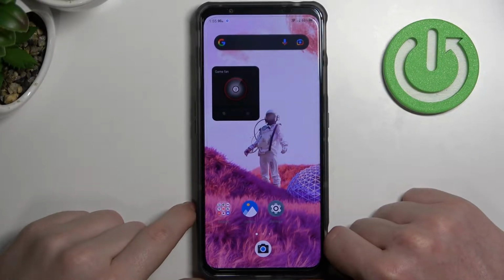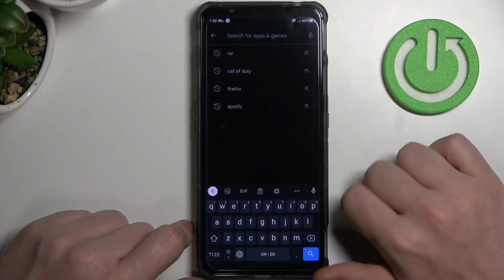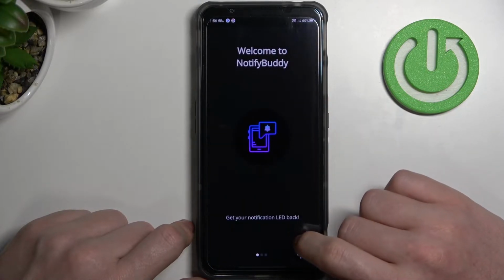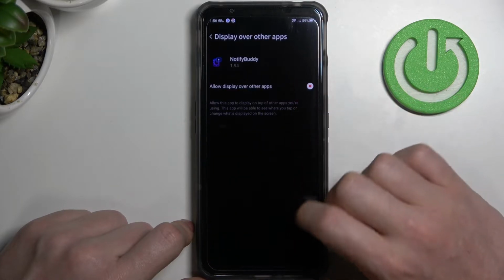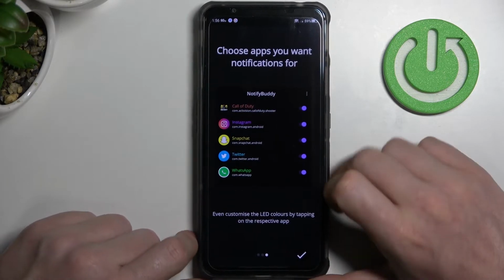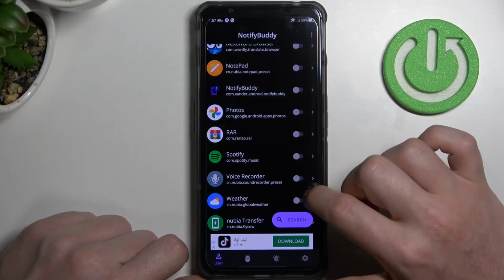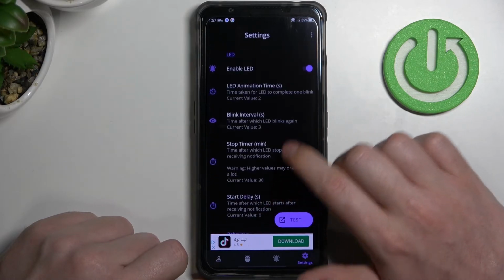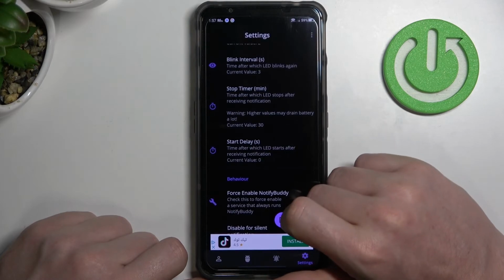Nubia Red Magic 7 - How To Install Custom Led Lamp Notifications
If you want to get custom led notification for Nubia Red Magic 7, this video might be essential. Simply follow our step-by-step video tutorial and learn how to setup custom led notification on Nubia Red Magic 7. If you found this guide useful, please visit our YouTube channel HardReset.Info, also Consider subscribing to our channel, leave us a like, or comment as it greatly help us in making future guides for you. Cheers!

How to get custom notifications on Nubia Red Magic 7 ?
Rgb notifications on Nubia Red Magic 7 ?
How to setup custom led notification for Nubia Red Magic 7 ?
Notification apps for Nubia Red Magic 7 ?